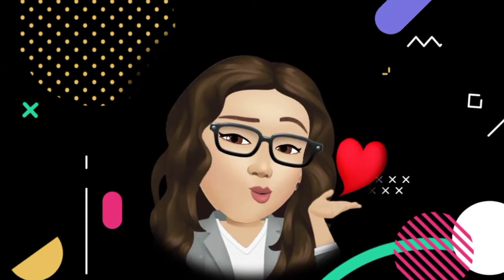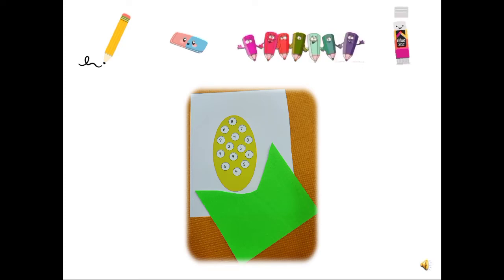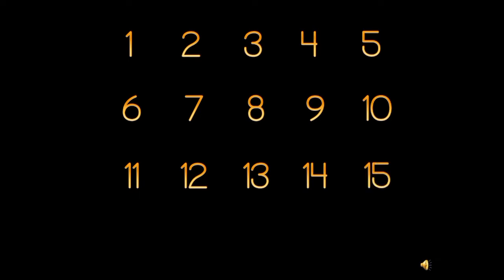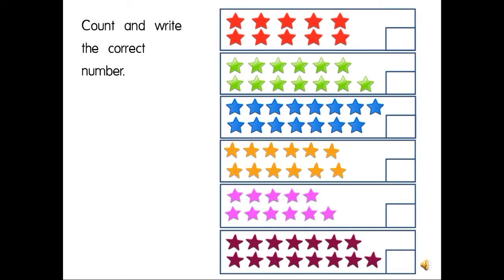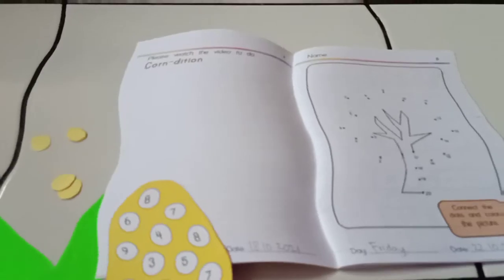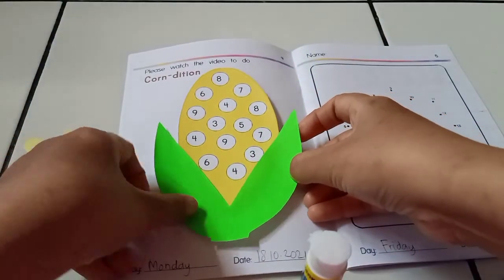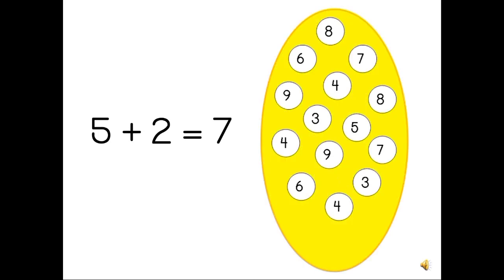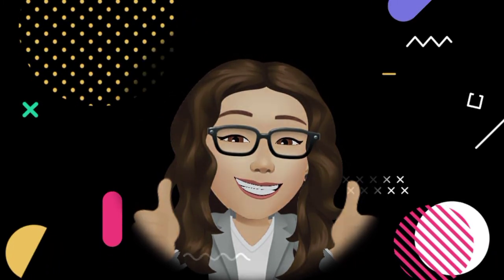Math for Kindergarten - Numbers 1-20 and Corn-dition - Cheerful Math, p. 1-4